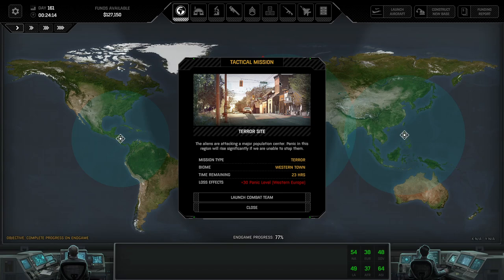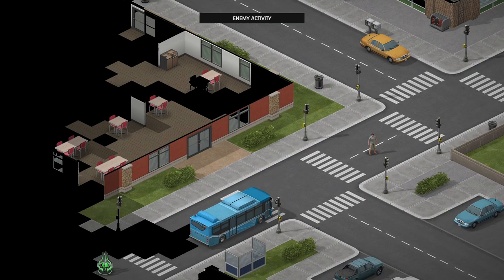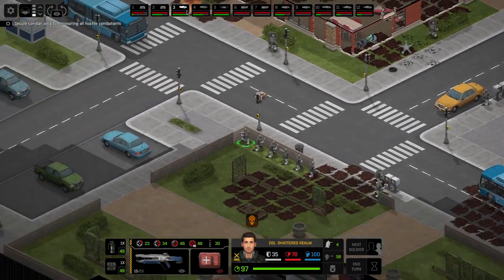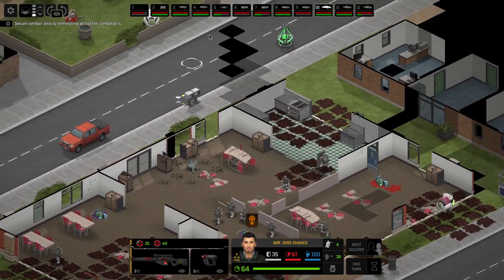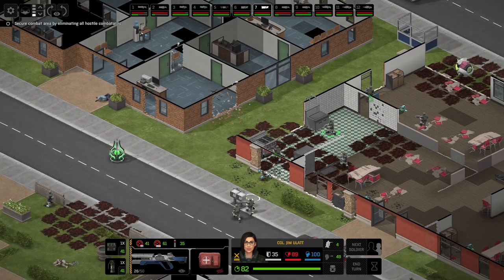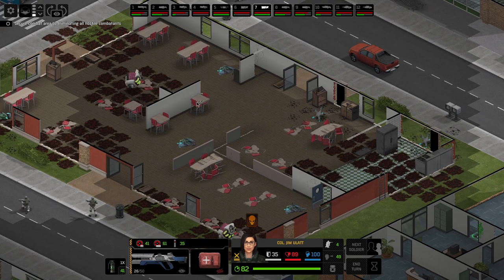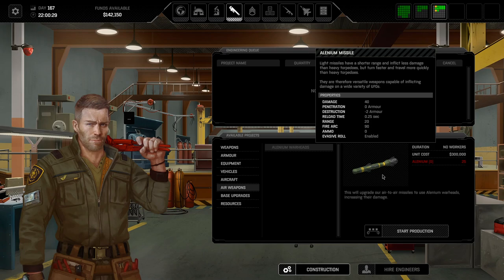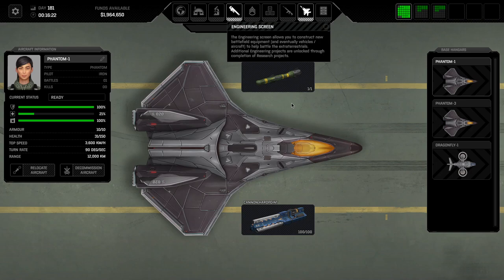#22 Xenonauts 2 Blind Let's Play: Terror in Norway